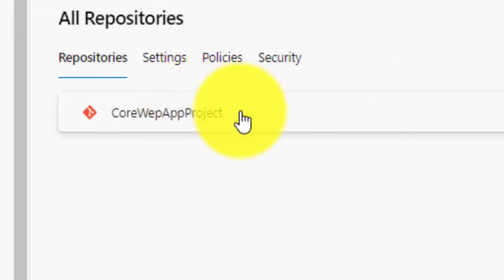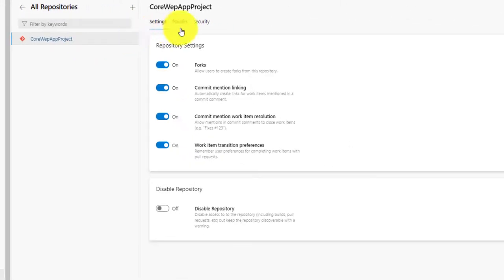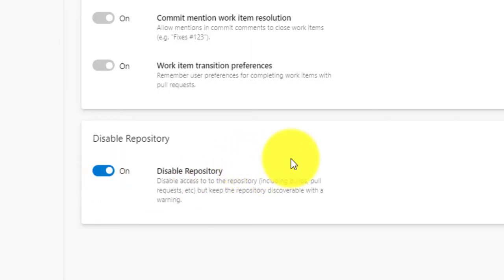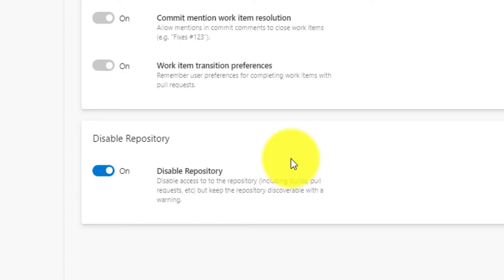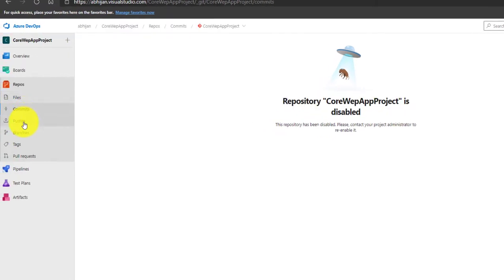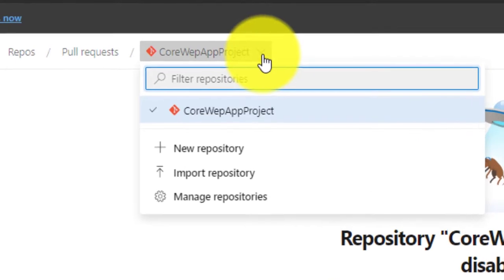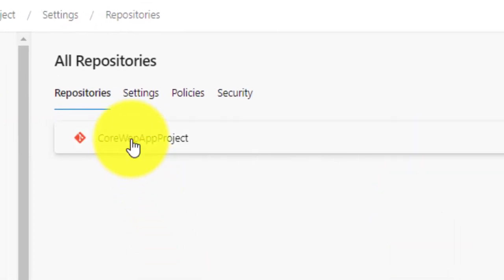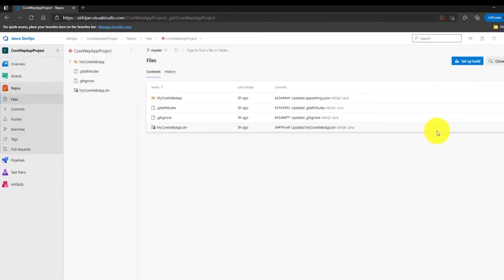How to Disable a repository in Azure DevOps?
Disable a repository in Azure DevOps -  Azure DevOps allows to Disable a repository and enable back when the restriction is over.